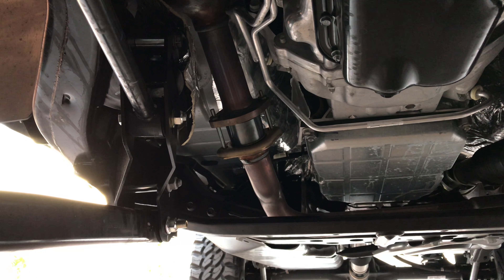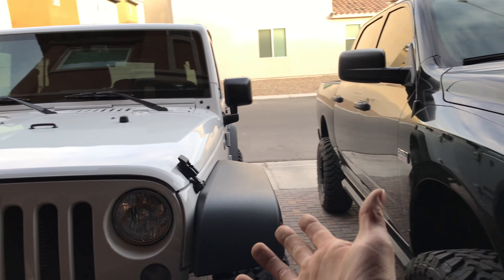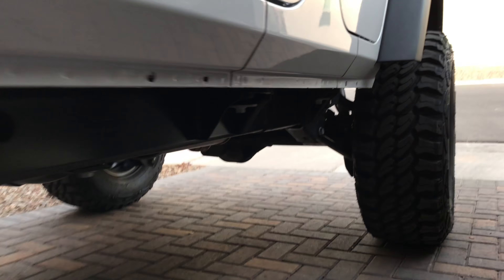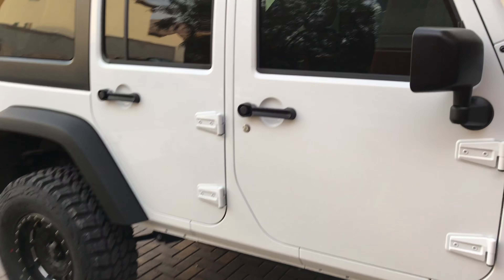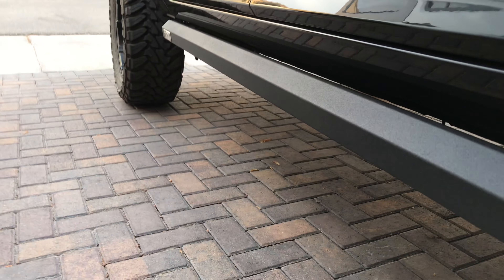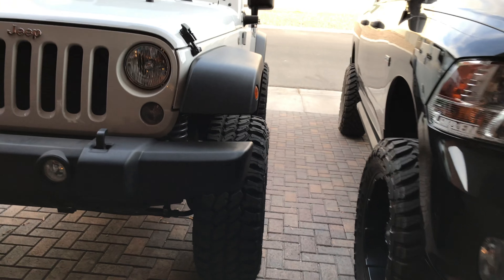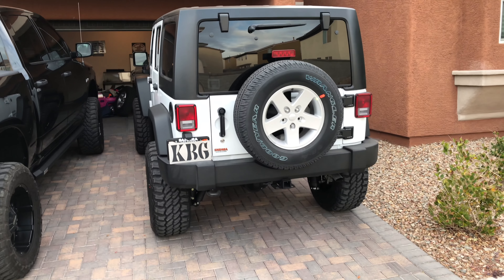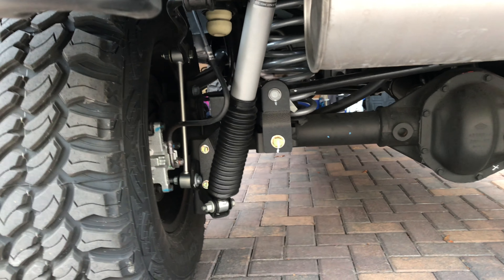Rubicon express basic 3.5 inch lift kit 2017 jeep unlimited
Rubicon express basic 3.5 inch lift kit 2017 jeep unlimited, I'm 100 percent happy at the moment!